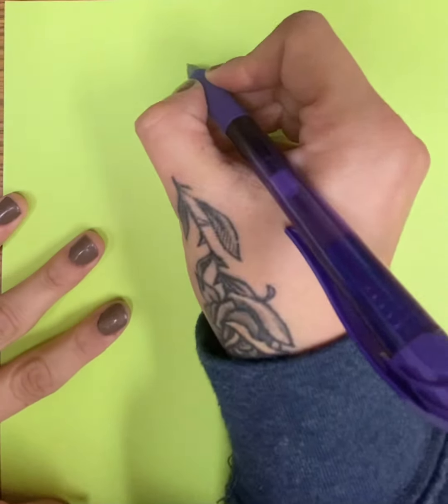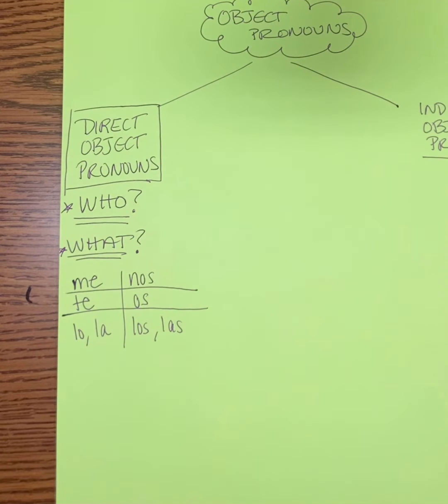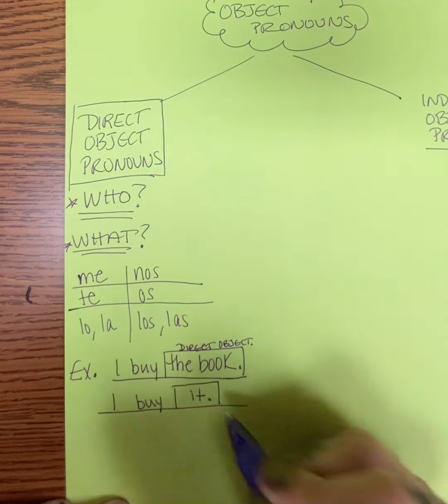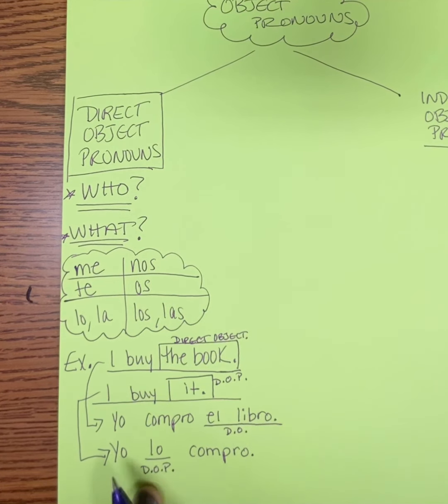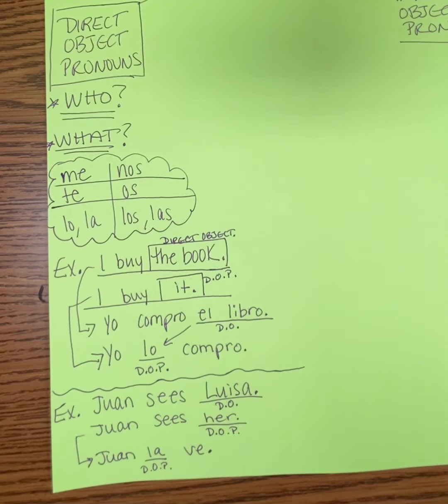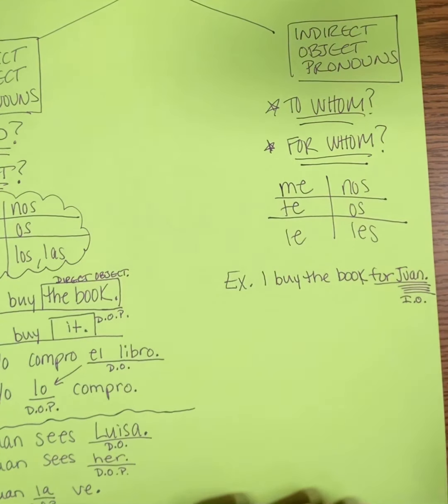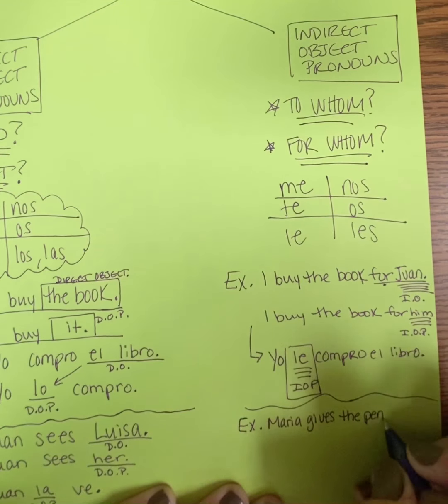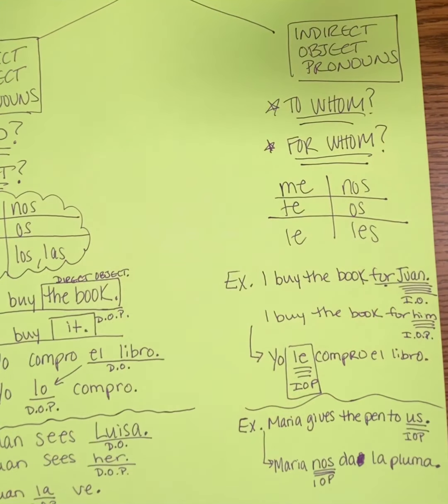DIRECT & INDIRECT OBJECT PRONOUN EXPLANATION